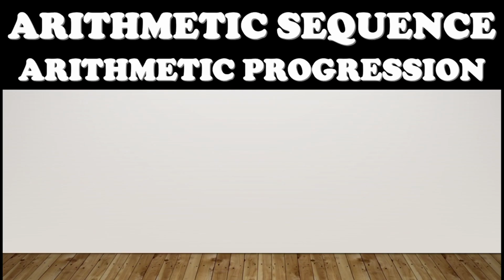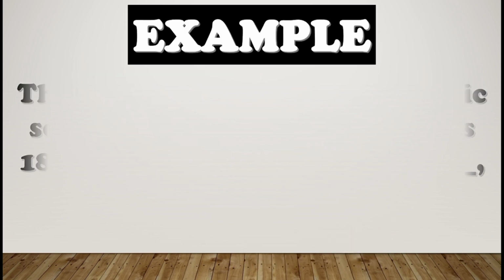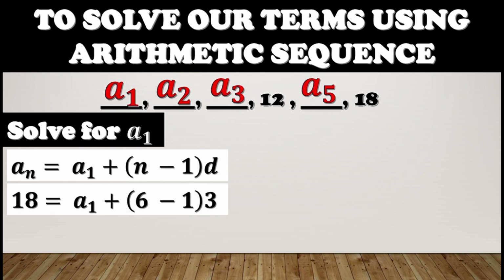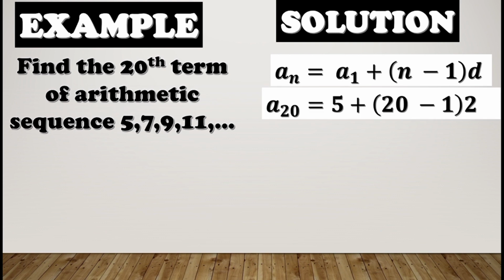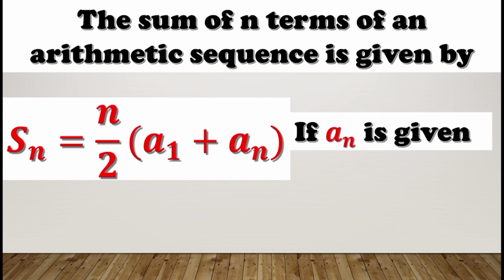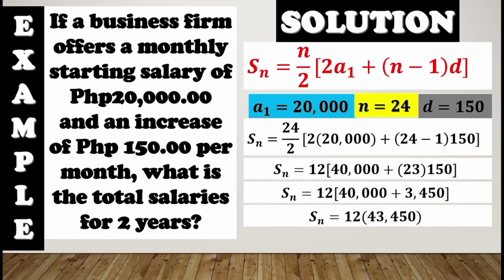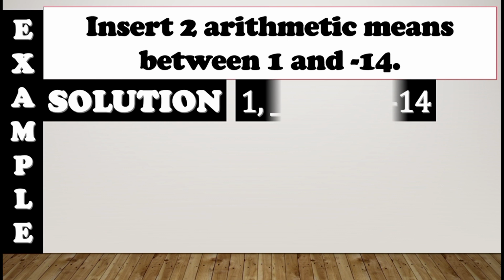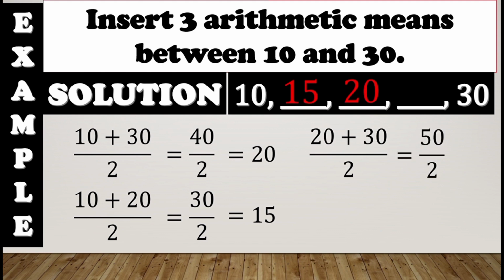HOW TO SOLVE ARITHMETIC SEQUENCE, MEAN AND SERIES (MATH TUTORIAL)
In this video, learners will be able to understand the mathematical concept behind solving an arithmeticsequence, arithmeticmean and arithmetic series. With variety of examples accompanied with explanations, clarity towards this mathlesson will takes place. This Mathtutorial is uploaded to make this topic ease for learners to understand. Just enjoy watching while learning. God bless us all.